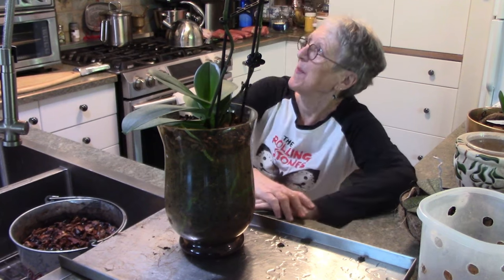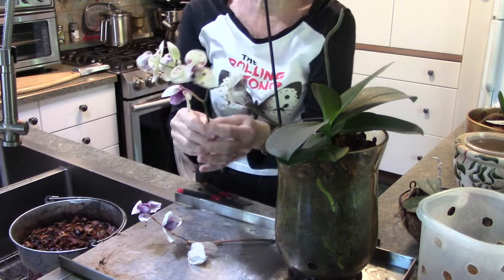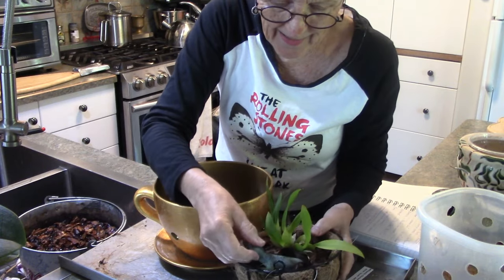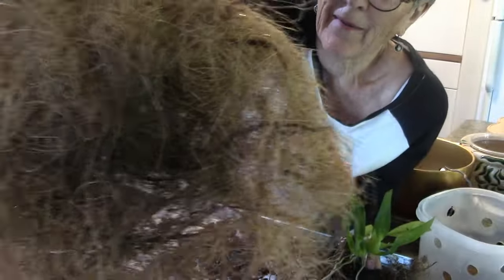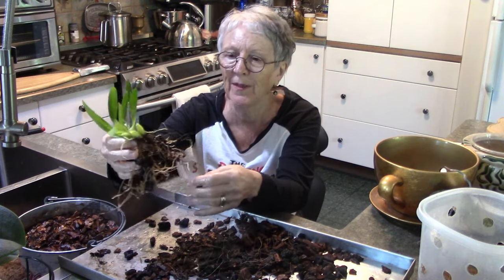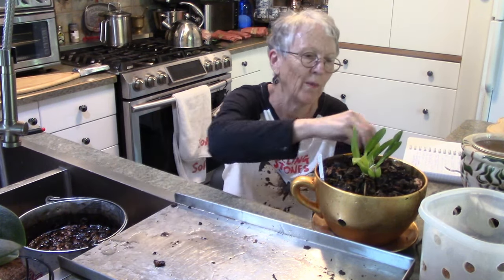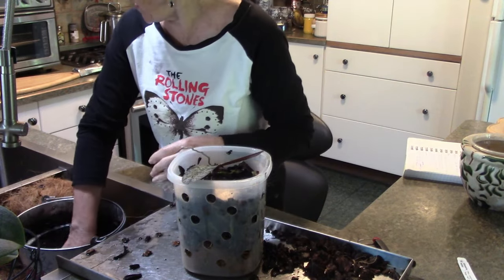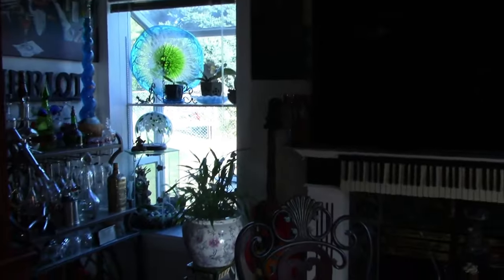Miltasia Charles Marden Fitch and Phal Stuartiana Sogo Re Pot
Time to get these two orchids re potted, been in the little coconut coir baskets since they were little Babies, if the weather keeps getting hotter and dryer and our winters with furnace on dry, have to give these two moisture loving orchids a better environment.

Cutting the two spikes off of the orchid "Paloric" that came in Bark in full bloom April 10  this year.  She certainly surprised me and does she deserve to keep the spikes?  hmmmmm    Maybe we will let her decide.